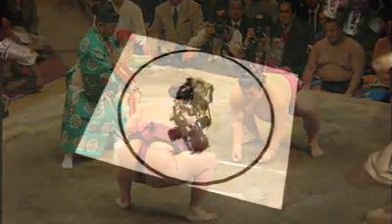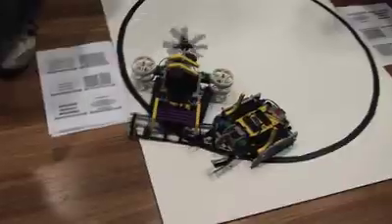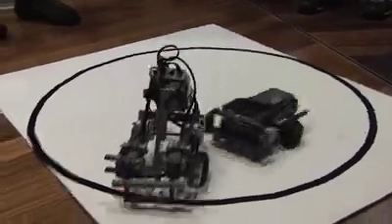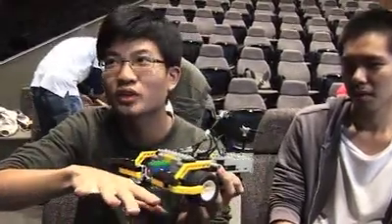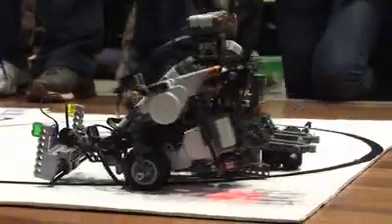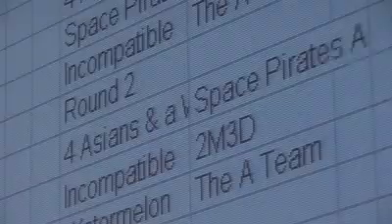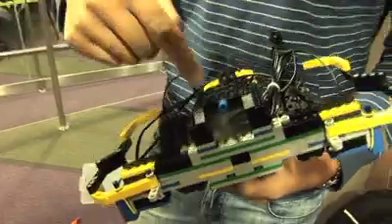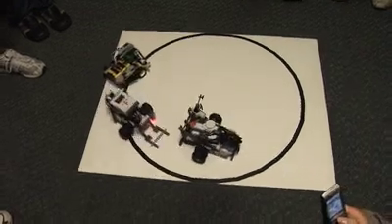Sumobots In The Ring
First year UNSW Computer Science and Engineering students battle it out with their custom made robots.